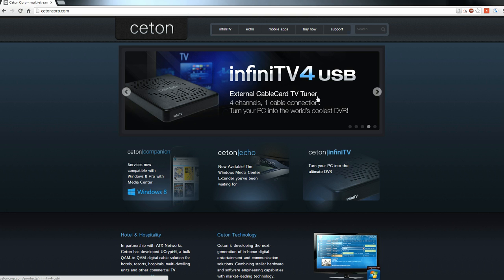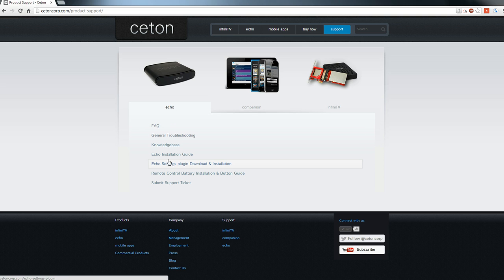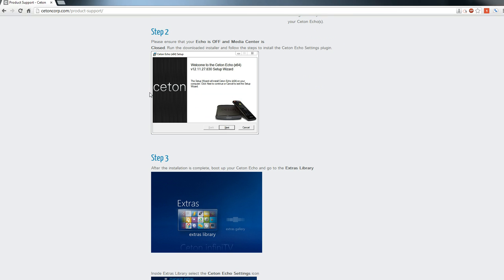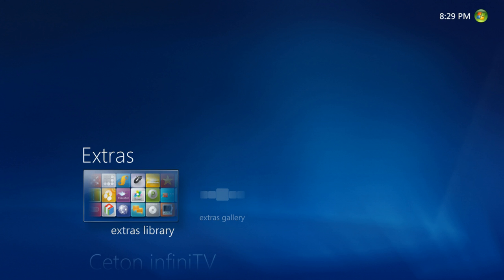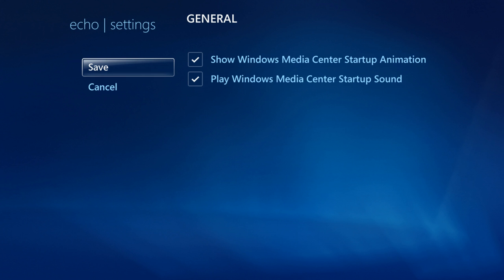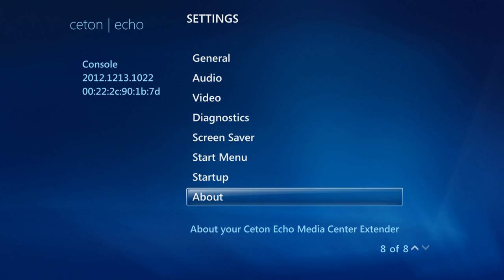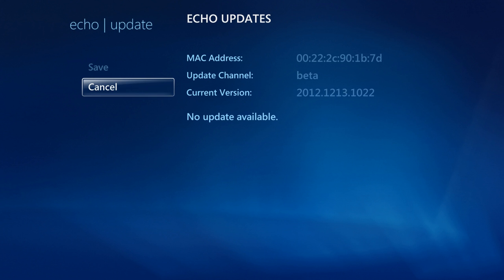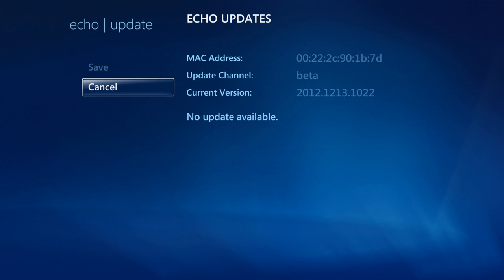Echo Settings Plugin Walkthrough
Installation and Walkthrough of the Ceton Echo Settings Plugin and how to receive firmware updates.